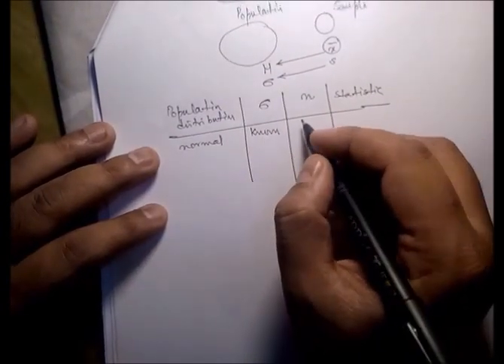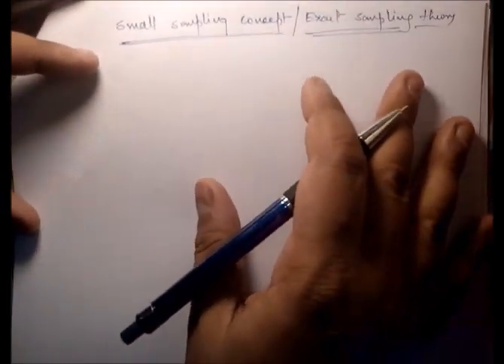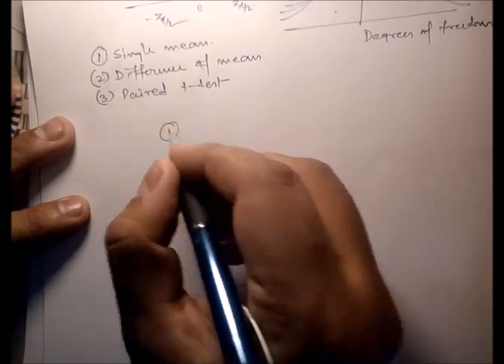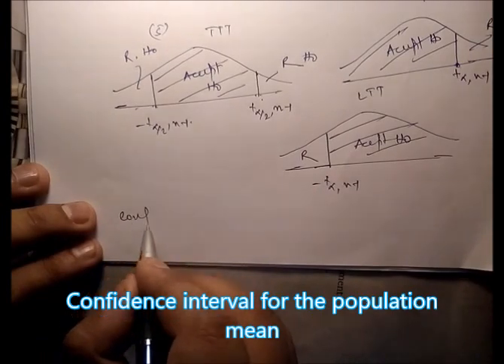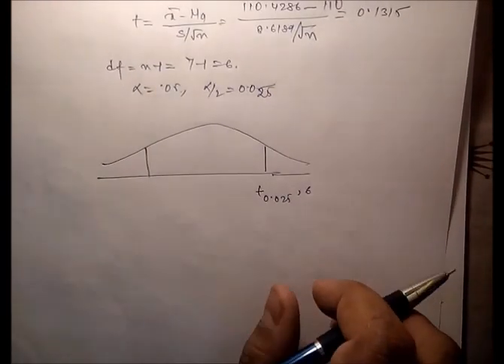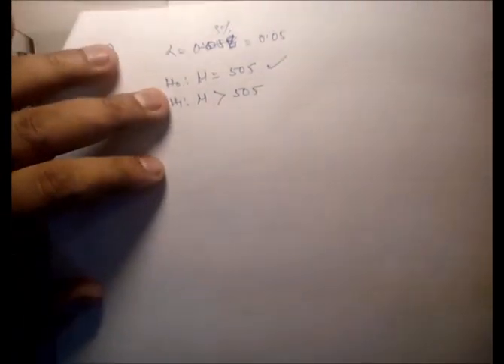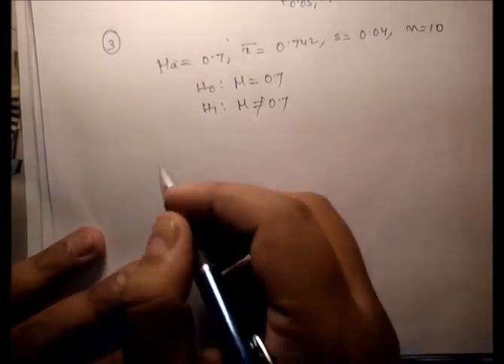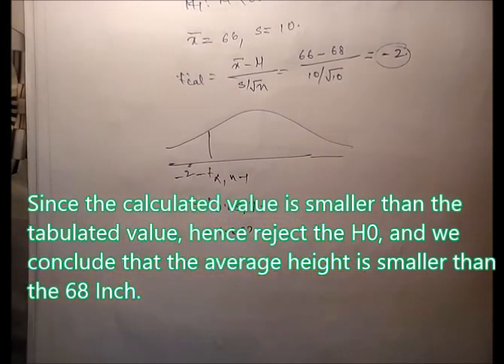[PS 24] Small sampling concept, t- statistics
Small sampling concept, t- statistics with examples